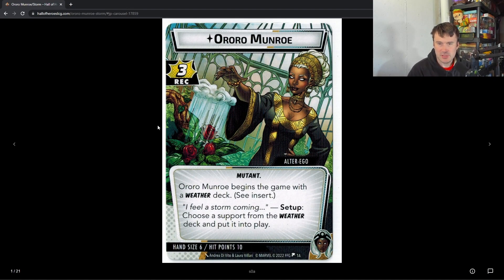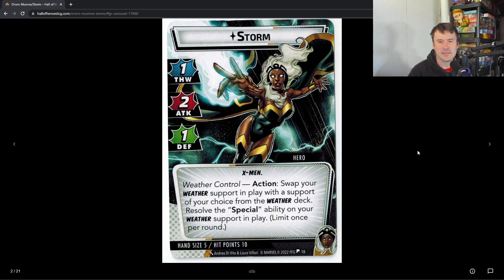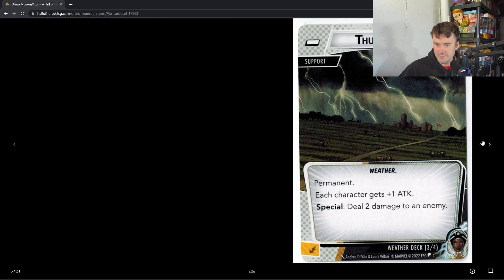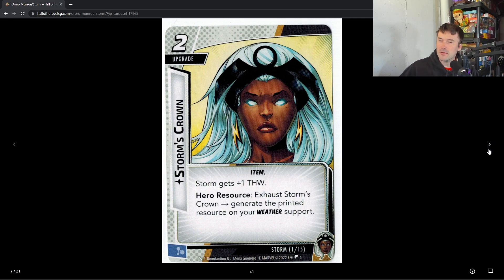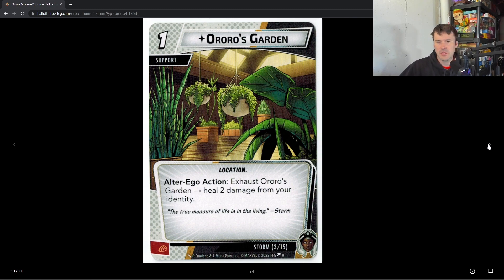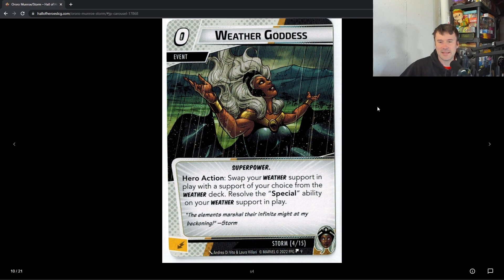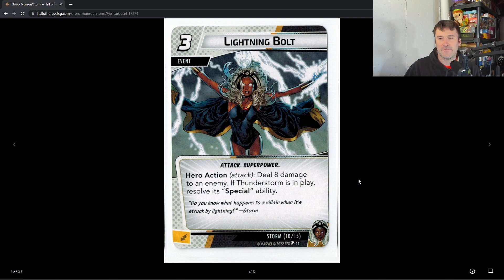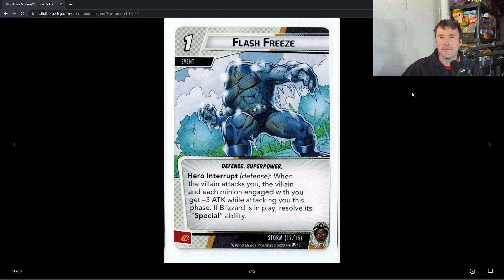Storm Hero Review - Marvel Champions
My review of the newest hero Storm for Marvel Champions the Card Game.